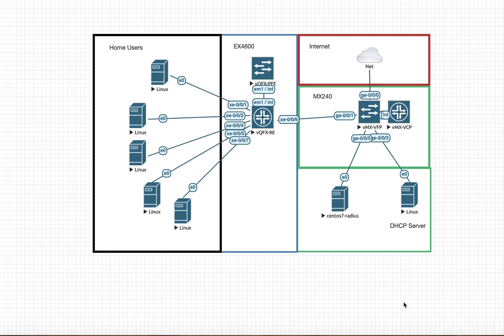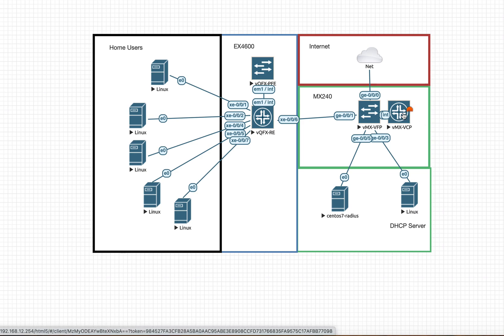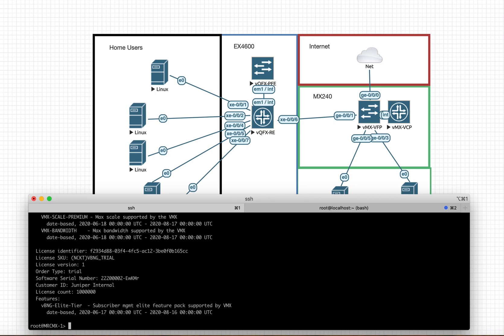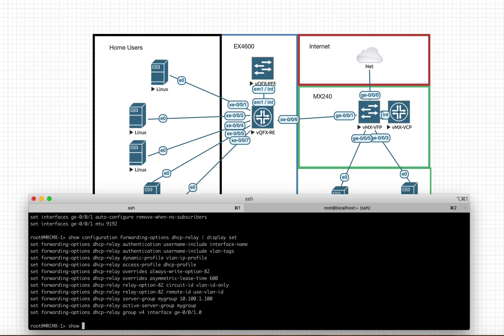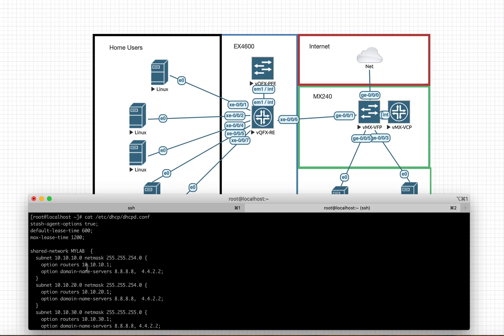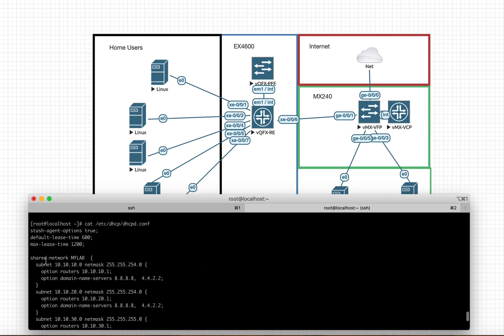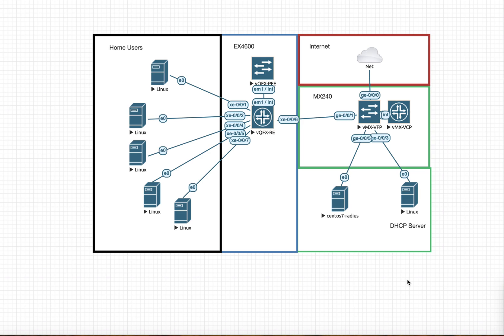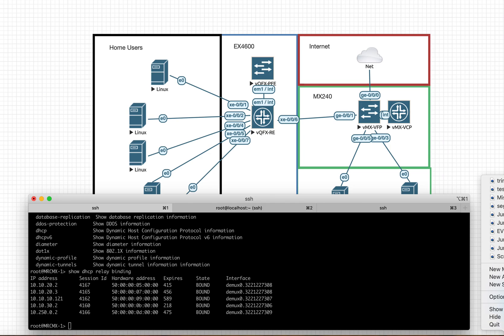BNG Configuration basic example - DHCP IP address assignment based on particular VLAN Tags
This video is about configuration of VMX with BnG licensing for a small ISP setup . Where users from a certain VLAN will I get IP addressing from a certain subnet